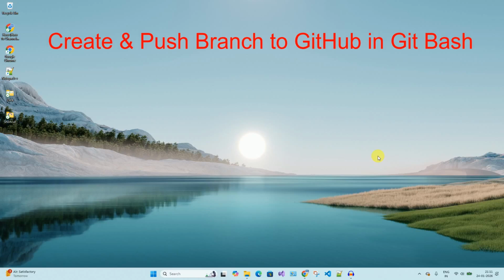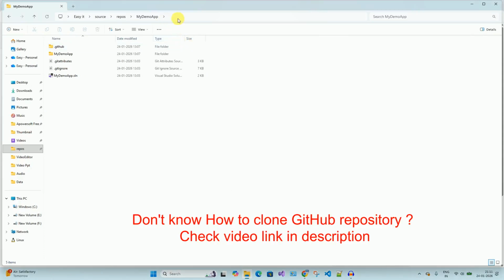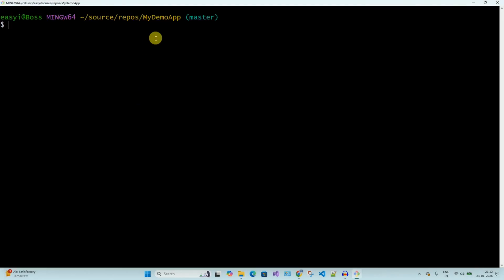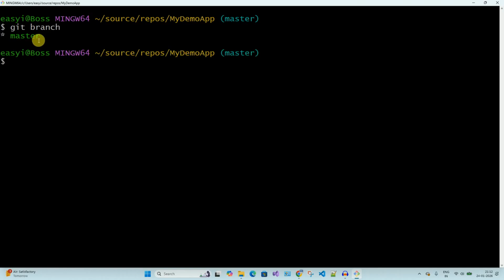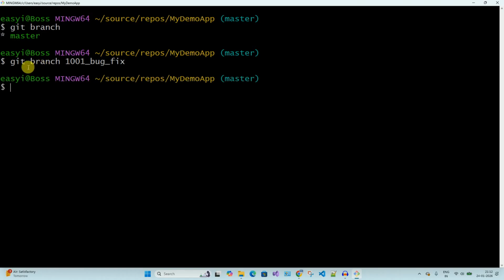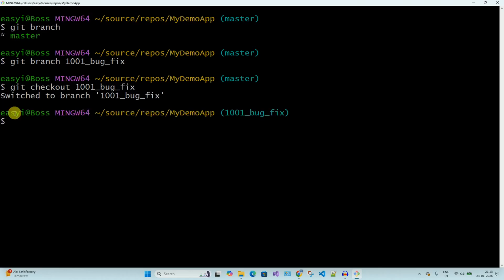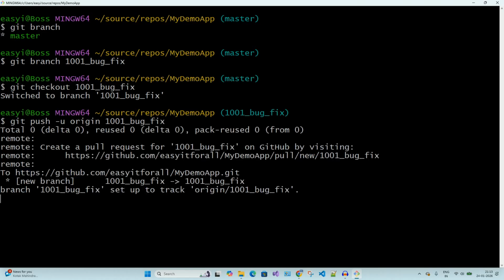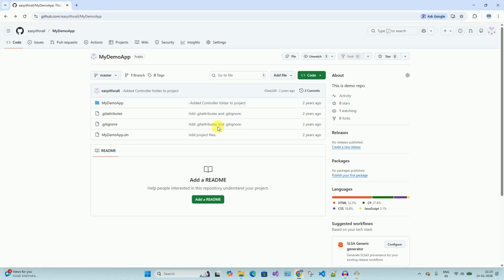Git Branching Explained: Create & Push local Branch to GitHub using Git Bash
Git branching step by step using Git Bash. Git basics. I explain what a Git branch is, how to create a local branch, and how to push that branch to a GitHub repository the right way. Git Branching Explained
This tutorial is perfect for beginners who want to understand Git workflow, local vs remote branches, and real-world Git commands used by developers.